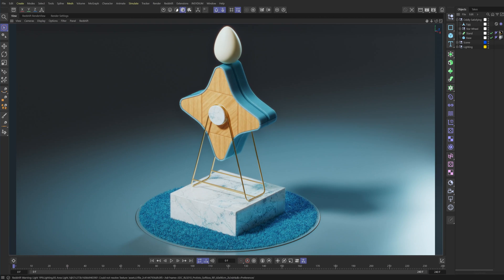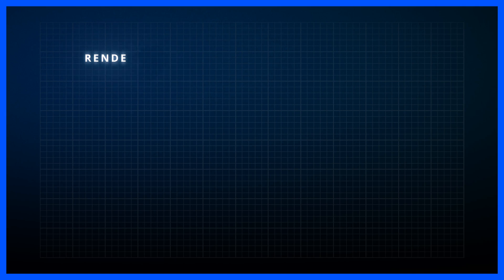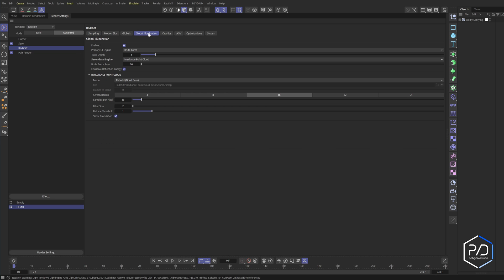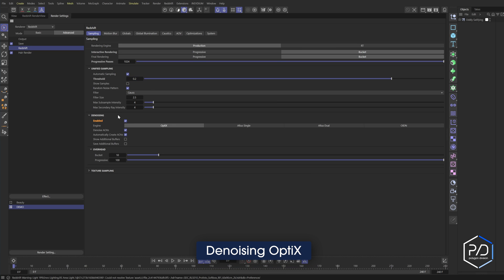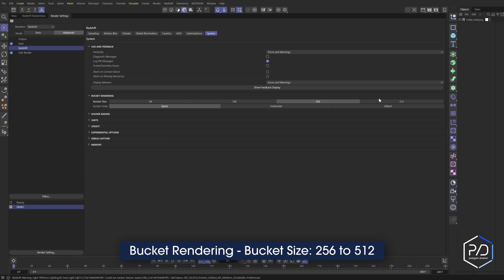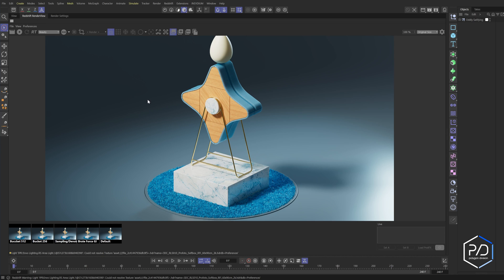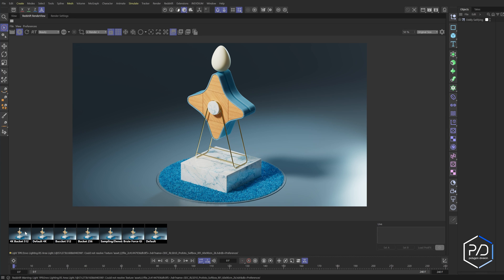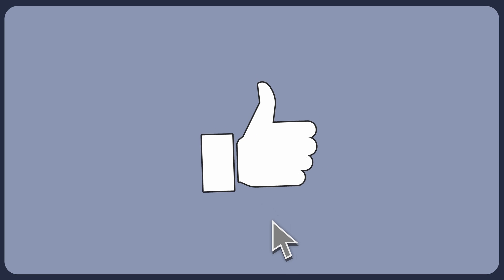Get 75% Faster Render Times in Redshift 3D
In this Cinema 4D tutorial we'll learn how to reduce our render times by 75% in Redshift! We discuss Global Illumination sample settings, OptiX Denoiser, and the hidden Bucket Size menu that can reduce your times by 50% alone.
Cinema 4d, Redshift, Redshift Render Times, Cinema 4d Redshift, Cinema 4d tutorial, Reduce Render Times Redshift.
00:00 Bumper
00:08 Introduction
00:53 Promo
01:20 Default Mode
01:38 Brute Force
02:09 Sampling Threshold
02:21 Denoising
02:36 Hidden Secret
04:06 Bucket Size 4k Footage
04:38 Saving Comparing Snapshots
05:03 Conclusion